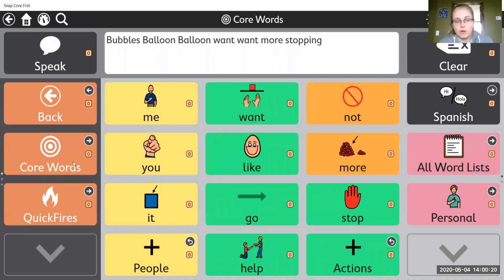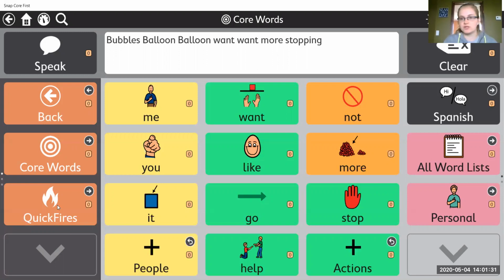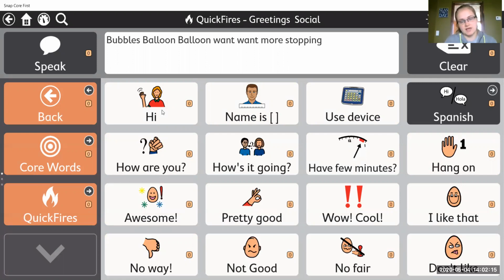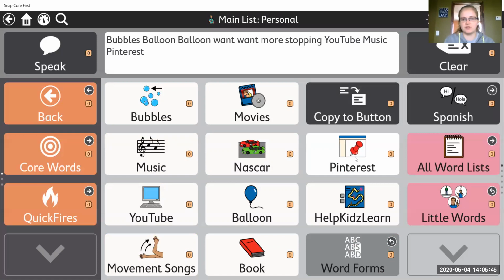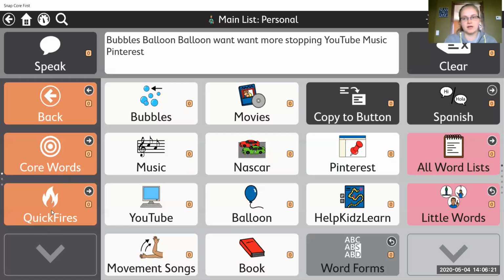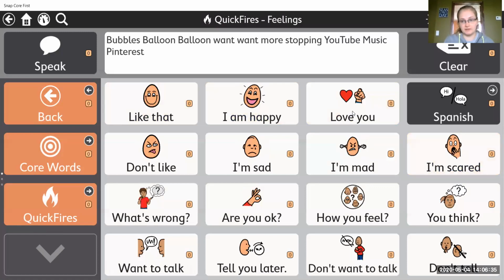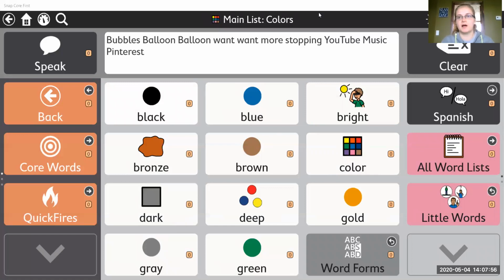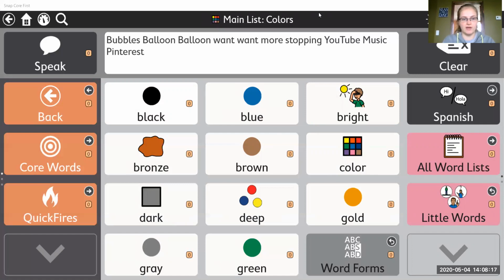Melanie Kruse - Taking Your Child's Lead (Just for Parents and Staff)